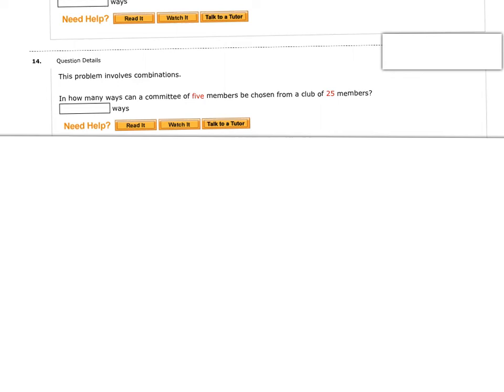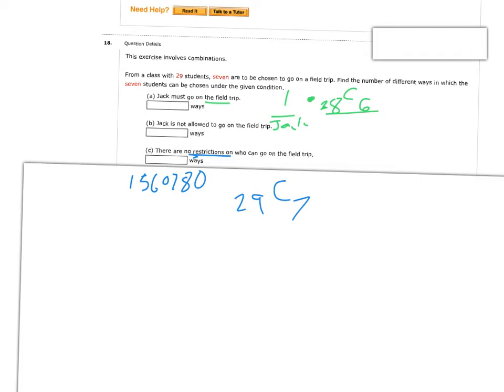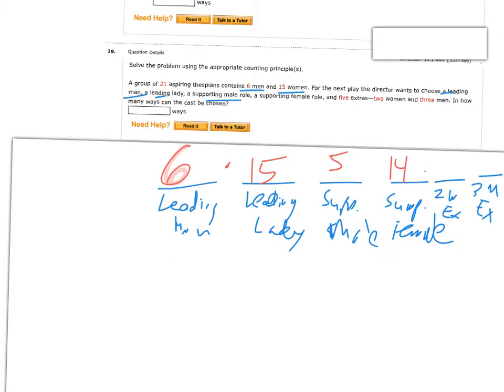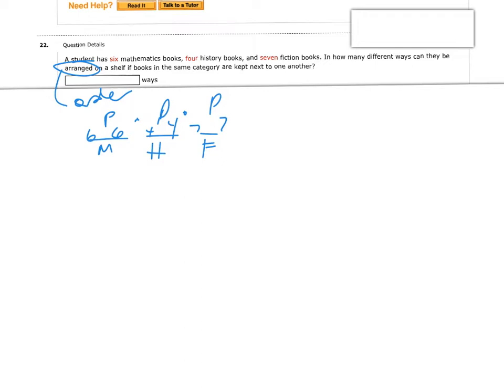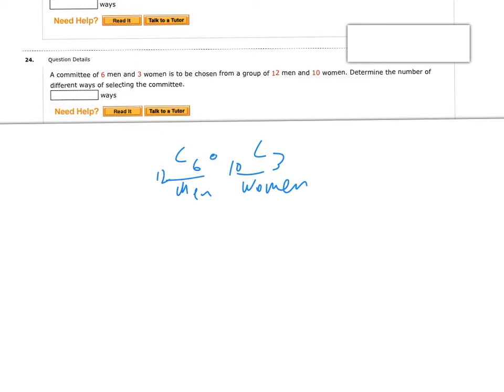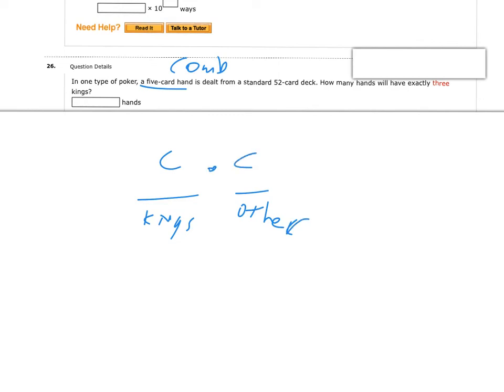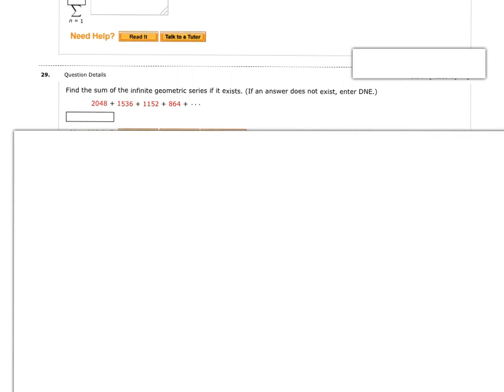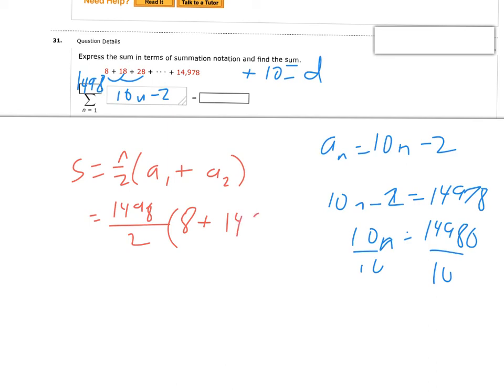9.6-9.7 hw part 2